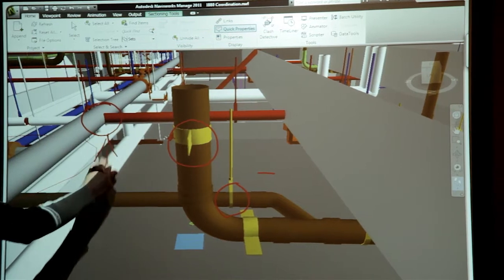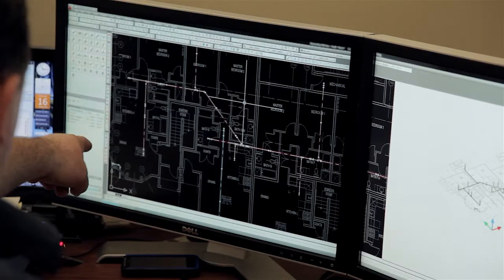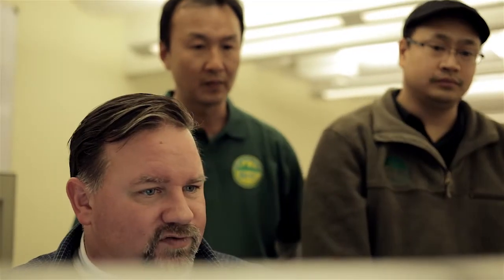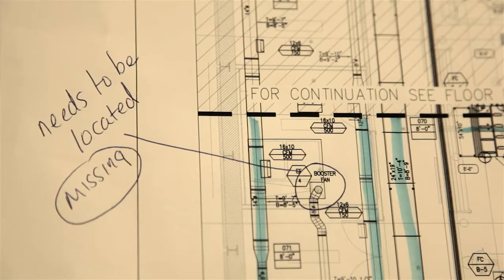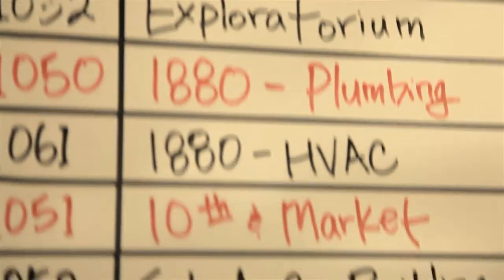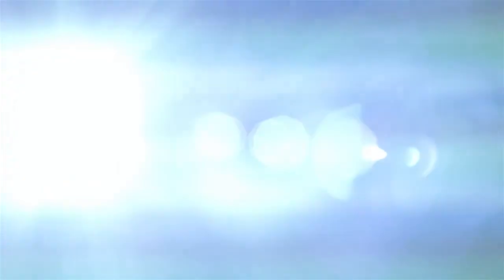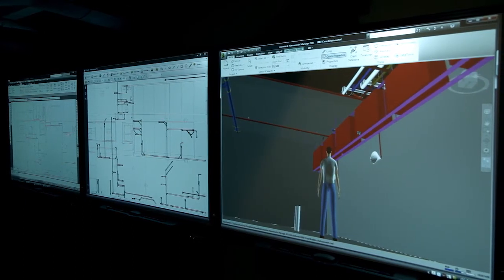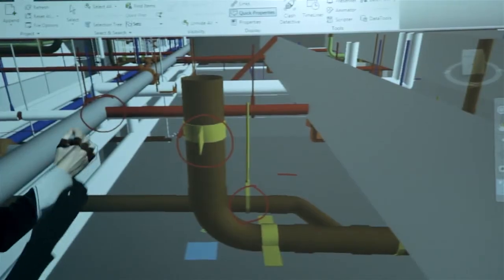BMC Detailing Department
BMC prides itself in the capabilities of our Detailing Department.  Our large staff includes seasoned veterans with an average of 20 years of field experience working side-by-side with the best and brightest university degree-educated detailers and drafters to give BMC a full range of detailing expertise for every project. Our detailing department uses the most state-of-the-art 3D modeling software to generate intelligent building models for BIM management and to accelerate our sheet metal and piping fabrication.

Learn more about our Detailing Department from BMC's Bruce Weller and Shawn Rodriguez.